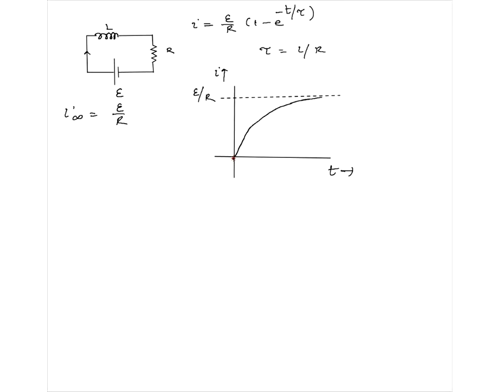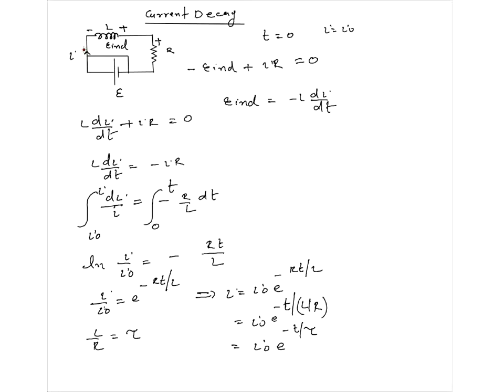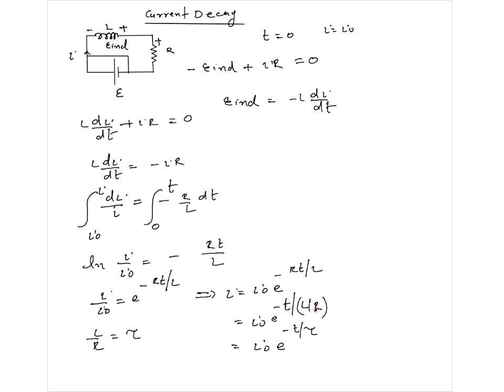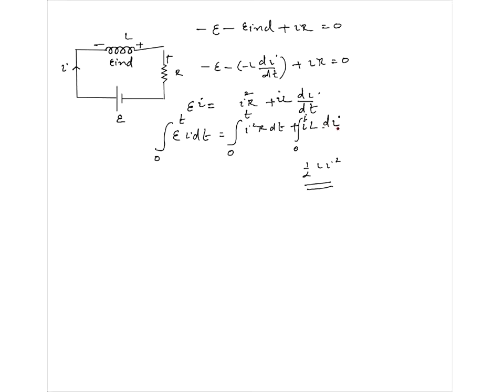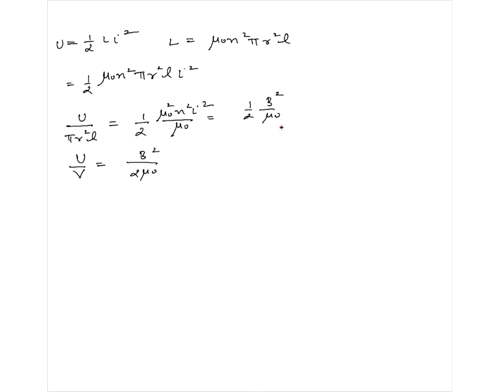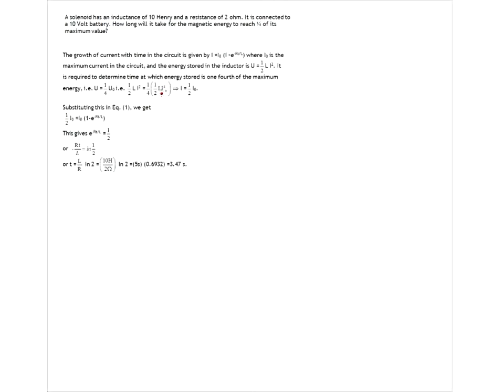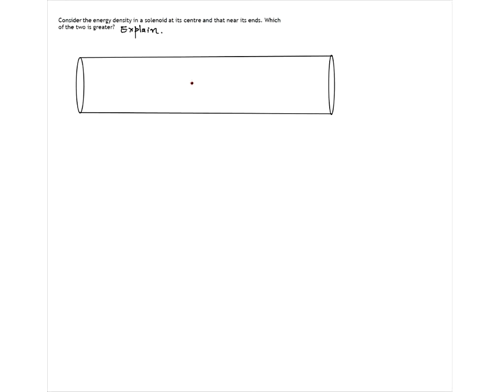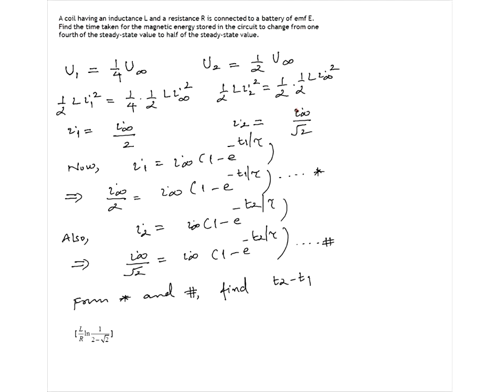Class 11 - Electromagnetic Induction